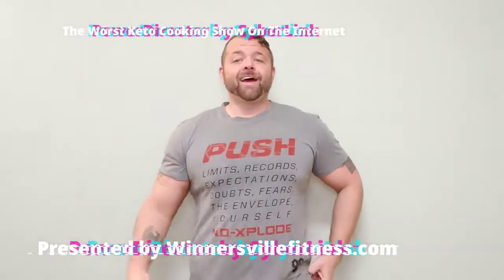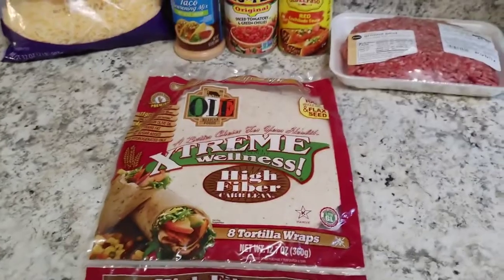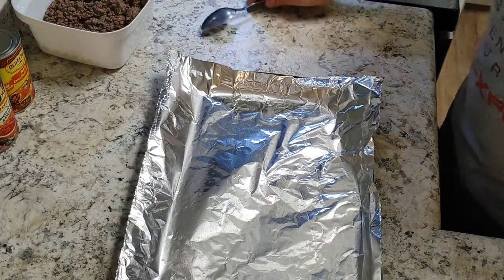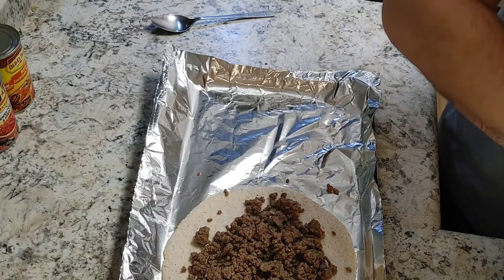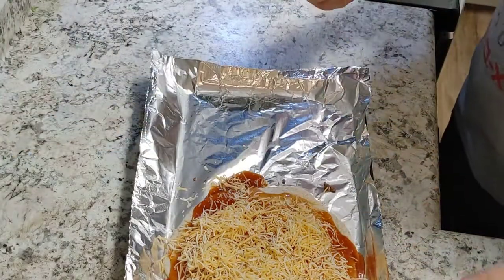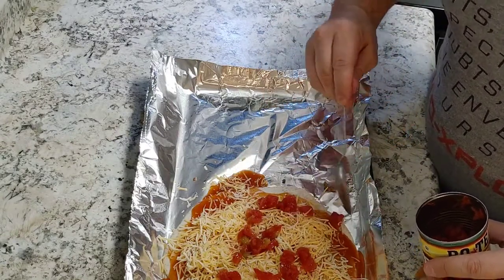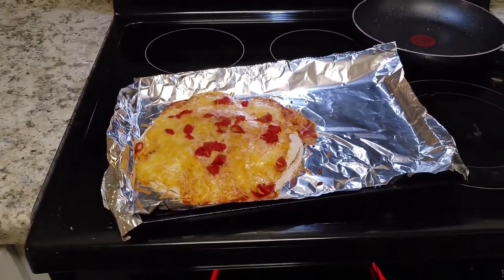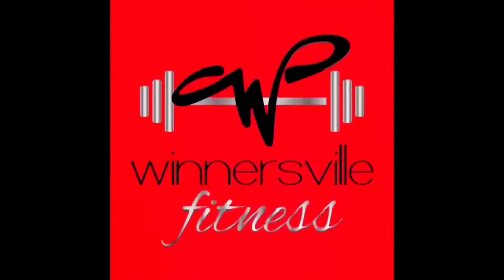FAST FOOD FRIDAY KETO TACO BELL MEXICAN PIZZA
A viewer suggestion turned into a great dinner! This was a great first attempt she was really easy to make.
Follow on instagram @dirtyketomercer

Previous fast Food Friday taco bell keto